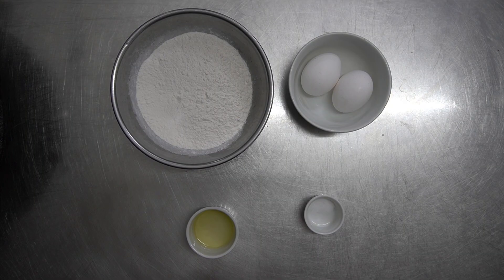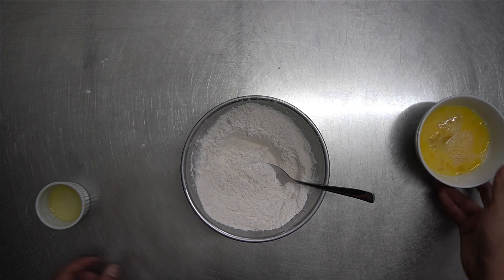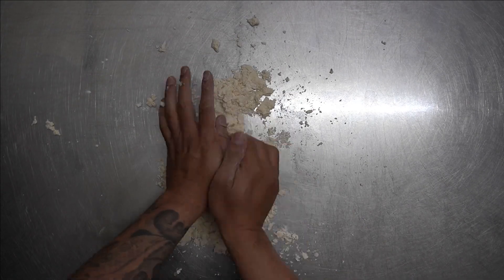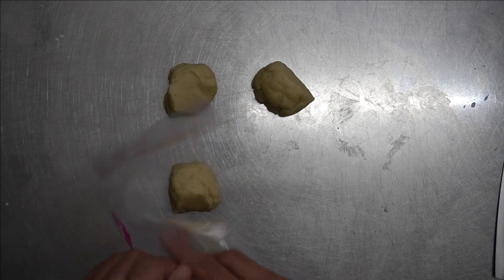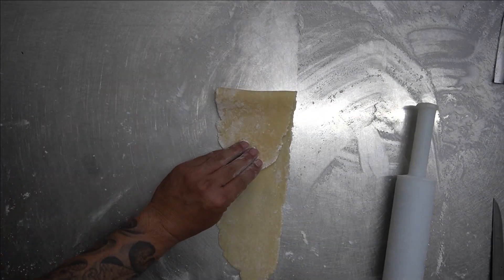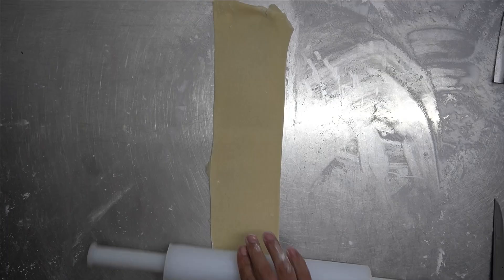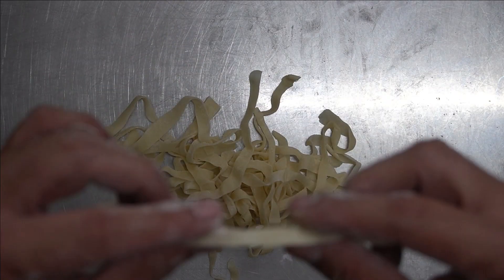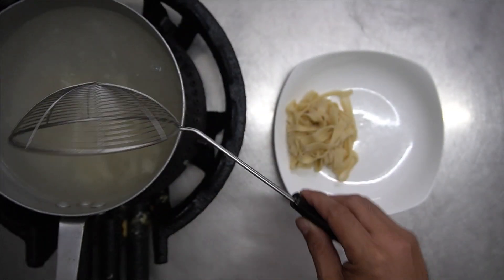Fresh Egg Pasta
Ingredients

1 cup Bread Flour ( 1st Class ang tawag sa palengke)
2 medium Egg
1/2 tsp Salt
1/4 cup Vegetable oil